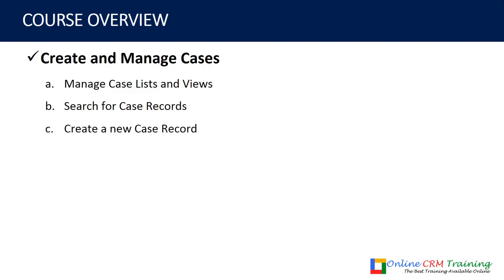MB2-718 Certification Course Launched - MB2-718 Detailed Part 1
MB2-718 Course Certification Launched - MB2-718 Detailed Part 1

Learn about Microsoft Dynamics 365 for Customer Service (as per MB2-718 Curriculum) and Prepare for MB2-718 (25%-30% Exam Outline)

Learn every topic in detail for Microsoft Dynamics 365 For Customer Service (Cases, Knowledge Base, Configuration and Customer Service Hub - Part 1 or MB2-718)

Able to learn from certification exam preparation notes for high chances of passing the MB2-718 certification

Prepare for MB2-718 certification (Part 1/5) by watching videos and practising on Dynamics 365.

Be confident to configure Dynamics 365 for Customer Service

REQUIREMENTS:

You should have basic knowledge of Microsoft Office applications like Outlook, Excel.

You should be comfortable in using Computer/Laptop and surf internet

Basic understanding of Microsoft Dynamics 365

Do you want to prepare for MB2-718 Certification (Microsoft Dynamics 365 For Customer Service)?

If yes, then this course is for you.

This course is based on the outline provided by Microsoft on the MB2-718 topics on the website.

This is part 1 of the 5 courses to learn and prepare for Microsoft Dynamics 365 For Customer Service (MB2-718 Certification Exam).

The course covers 25%-30% of the exam curriculum.

It covers managing Cases, Knowledge Base Articles and Customer Service Hub (formally Interactive Service Hub).

Did you know, Microsoft Dynamics 365 is a cloud based Enterprise Business Solution that help companies in Sales Force Automation, Improve Customer Experience, Field Service management, Project Service Automation, Manage Financials and Operations for any business?

Dynamics 365 is one of the primary focus of Microsoft and a lot of innovation is happening towards the improvement of this product and the companies who use Dynamics 365.

If you are a Consultant or an aspiring Consultant, then this course will help you understand Customer Service of Dynamics 365 and prepare for MB2-718 Certification.

So, go ahead, enrol in this first course of the five courses series and prepare for MB2-718 Certification.

PS: This is neither an official Microsoft course nor endorsed by Microsoft.

PPS: To qualify for 2 free practice tests, make sure you enrol in all 5 parts of MB2-718. This is mandatory!

WHO SHOULD TAKE IT?

Microsoft Dynamics professionals looking to learn Microsoft Dynamics 365 Customer Service and prepare for MB2-718 Certification Exam

Professionals who want to boost their career growth by passing MB2-718 (Microsoft Dynamics 365 For Customer Service) Certification (Any Technology or Business Field)

Microsoft Partners who want their employees to learn about Microsoft Dynamics 365 Customer Service and prepare for MB2-718 Certification